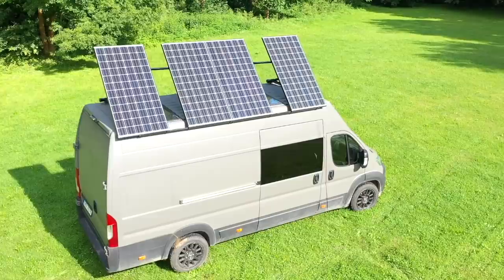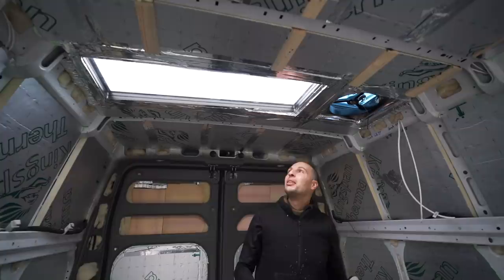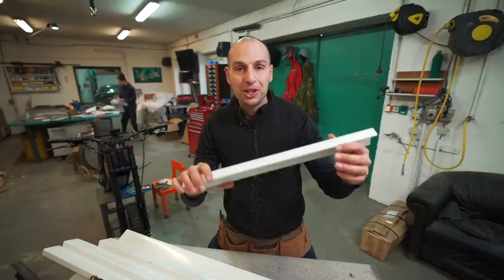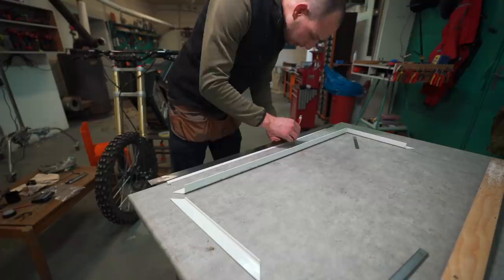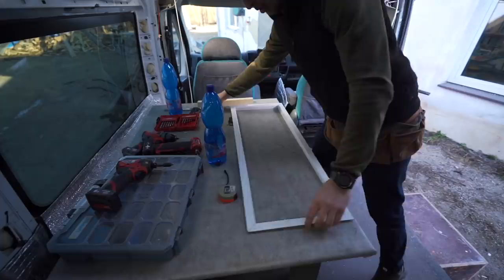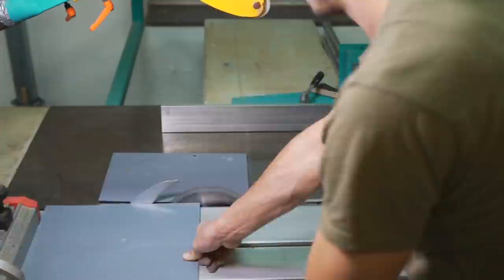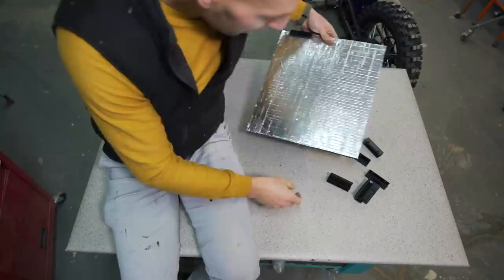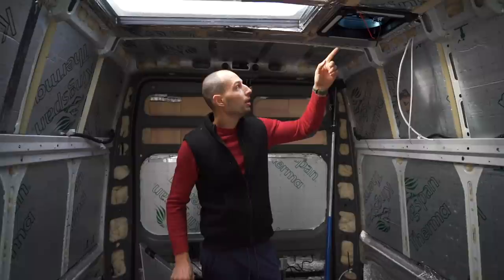No Van is INSULATED without THIS! Winter Van Build s2e9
This is a cold camping GAME CHANGER for us, and why we're so excited about making progress on our winter van build! We expect these new windows panels / curtains to serve as the best insulation during SUB-ZERO CAMPING TRIPS! BUT. They will also be so helpful during the hot summer months, as the insulation has a reflective material that will bounce out and reflect any radiant heat. Another benefit? These will keep the wind quiet and the light leaks to an absolute minimum!

Timestamps:
00:00 Intro
01:36 Vent Windows
04:48 Custom Framing
07:25 NEW PRODUCT: VAN DESIGN COURSE!
08:47 Panorama Frame Finalization
16:30 Biggest Insulation Hack!
18:31 3D Printed attachments
20:04 Final Assemble!

MB01VGIBSSPPUI5

BEST INSULATED CAMPERVAN for COLD CAMPING
Insulation for SUB-ZERO CAMPING
Cold Camping GAME CHANGER! Clever Insulation
No Van is INSULATED without THIS! Winter Van Build #23